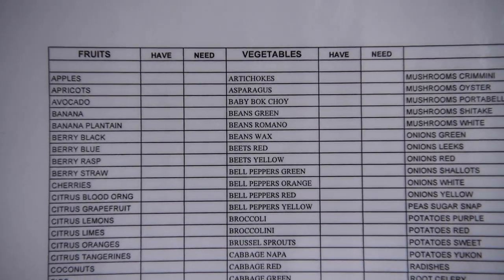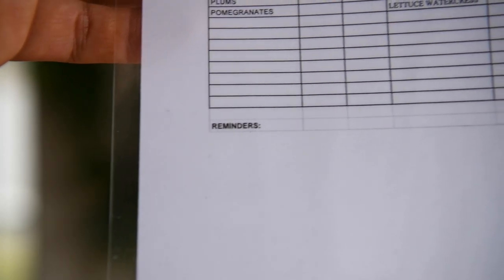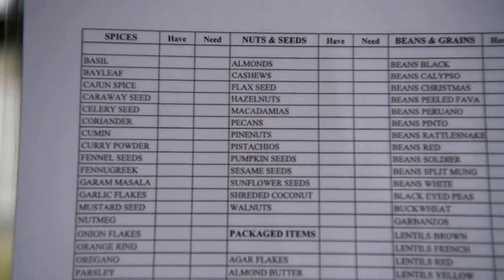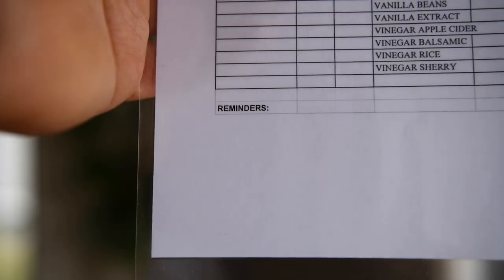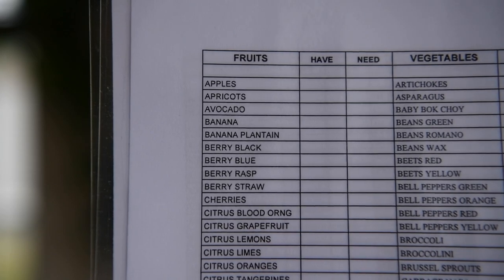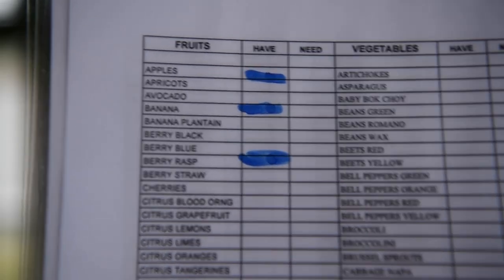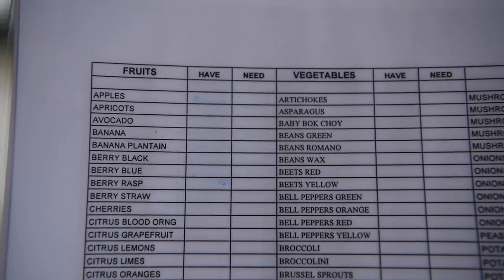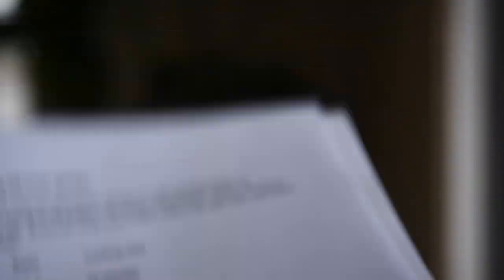BravoPB Freebies Video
Sign up for Chef Bravo's email list and you'll get all these for free.